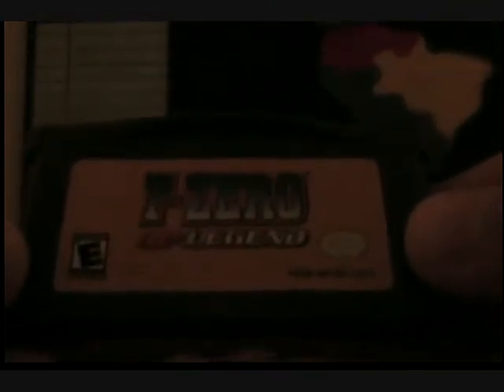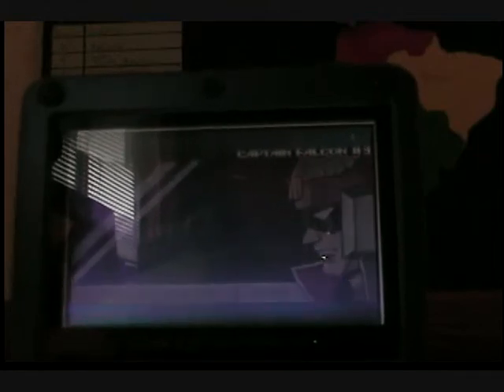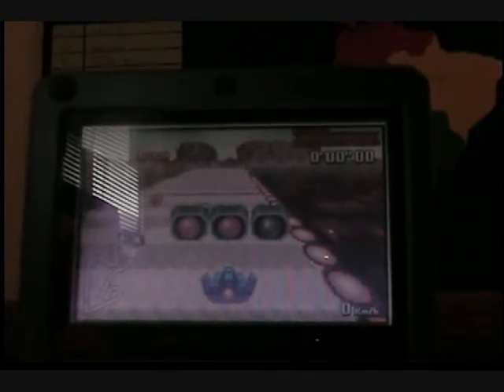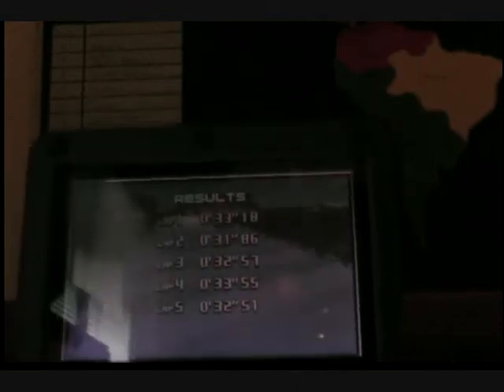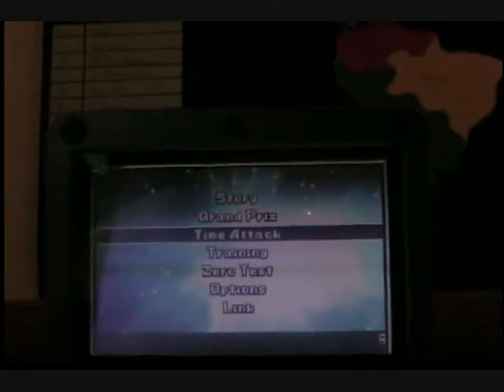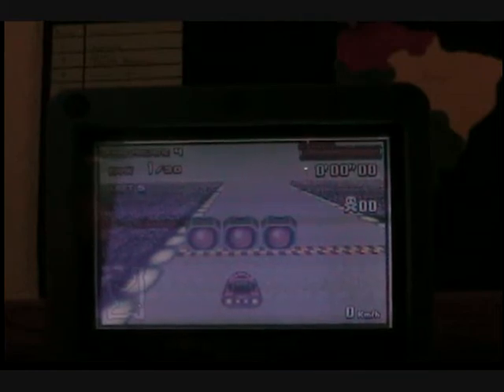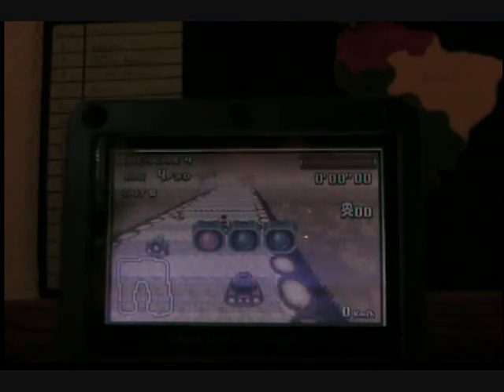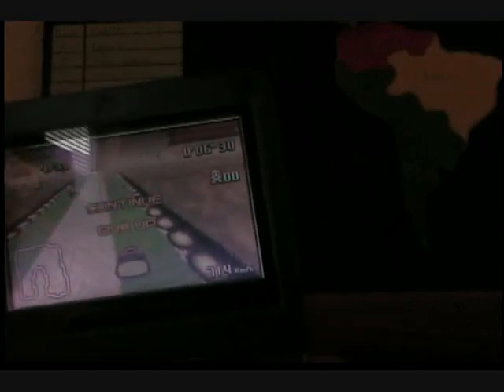F-ZERO GP Legend Demo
Originally Recorded in 2011

I kinda had a cold so my voice was bad. :(